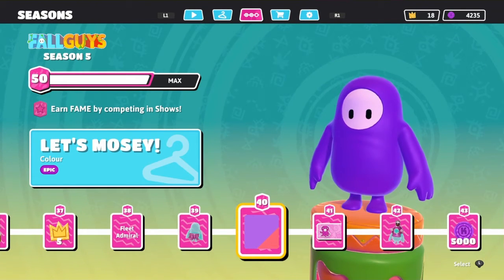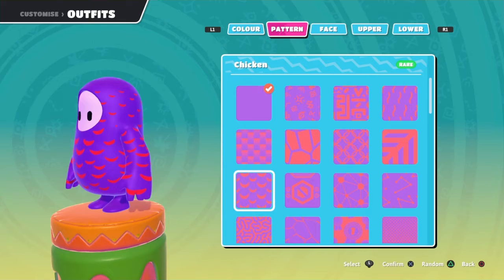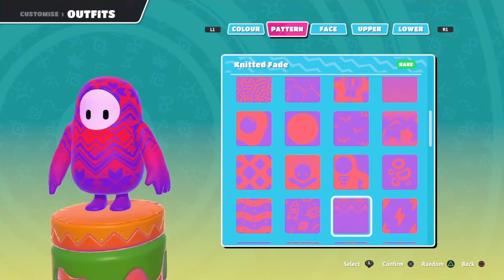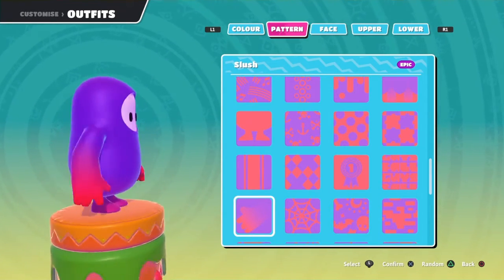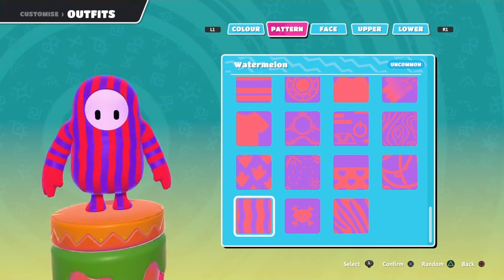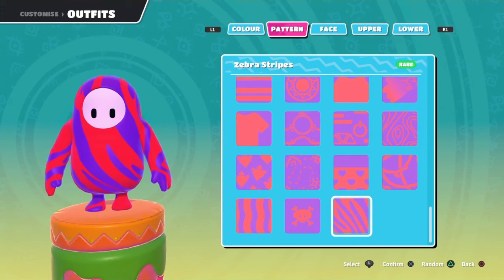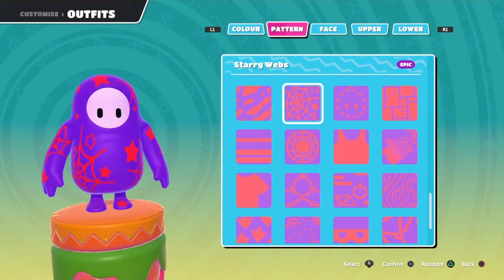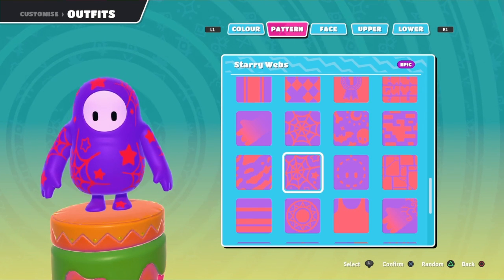Fall guys Let's Mosey! colors with all pattern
Its an okay colors